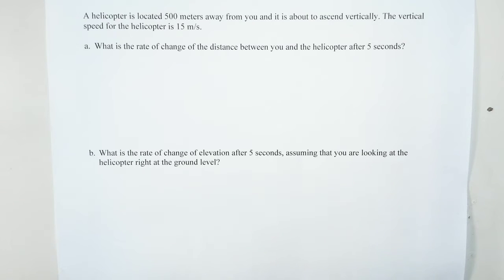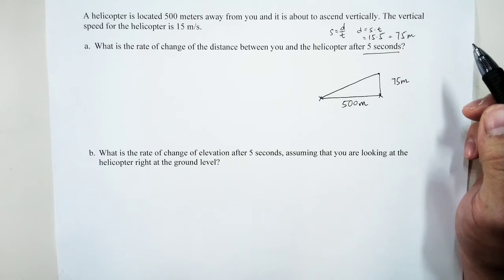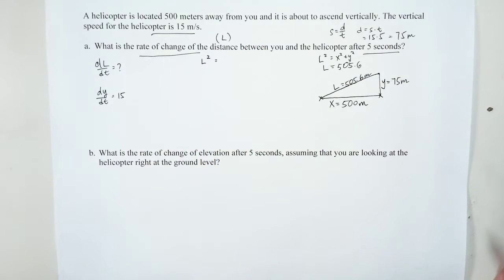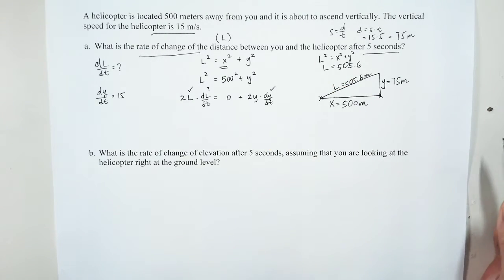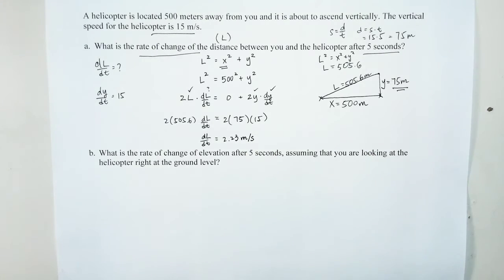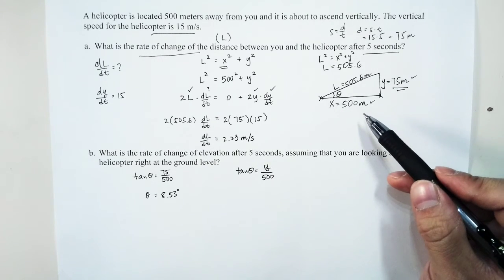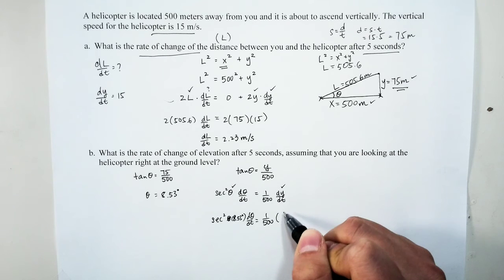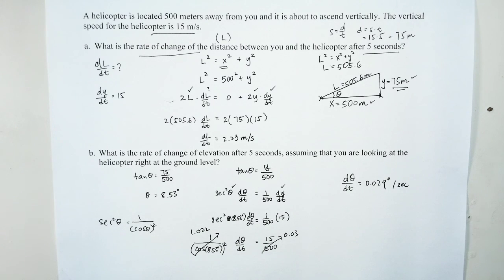[HD] Related Rates (Pythagorean theorem & angle change)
A helicopter is located 500 meters away from you and it is about to ascend vertically. The vertical speed for the helicopter is 15 m/s.

a. What is the rate of change of the distance between you and the helicopter after 5 seconds?

b. What is the rate of change of angle of elevation after 5 seconds, assuming that you are looking at the helicopter right at the ground level?